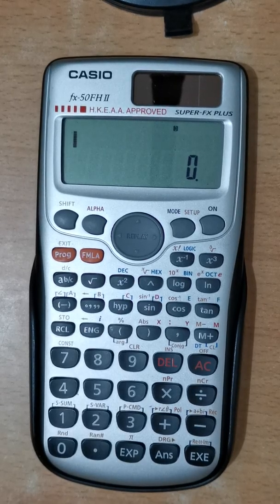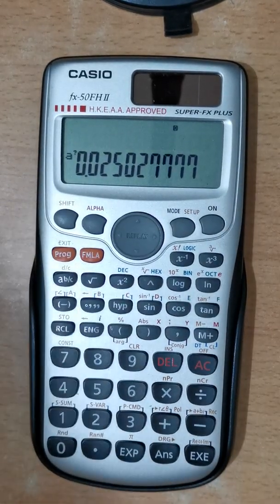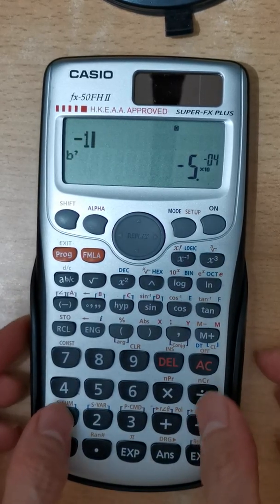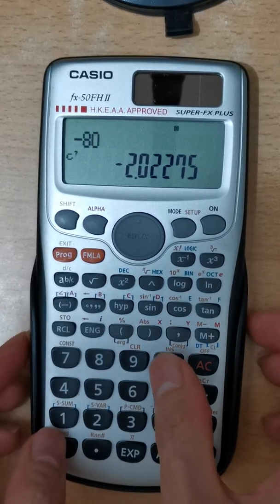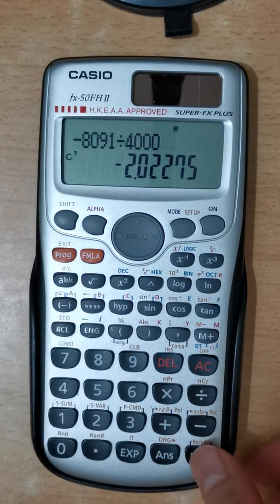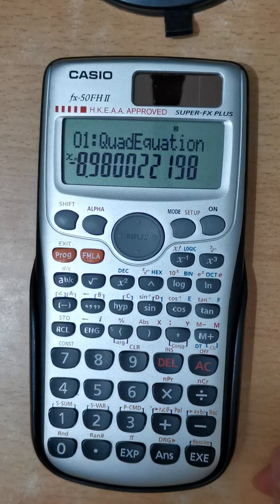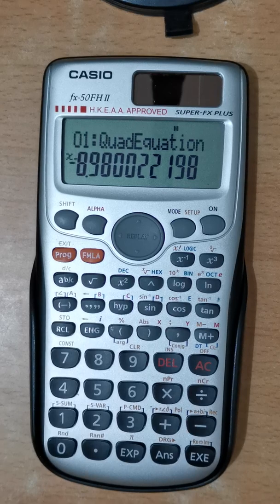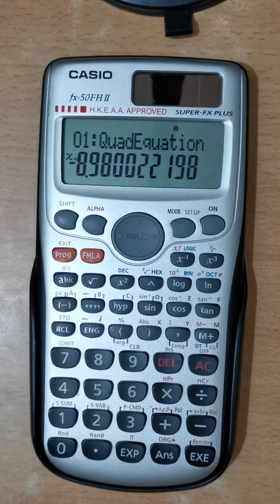Quadratic Equation to solve collision problem by fx-50FHII FMLA01 2022/05/05 18:38:42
Advance Math Skills in Physics:
A: 2 Simultaneous Equations to Solve 2 unknowns
if no external forces on system (→┴Solve ) Final Velocity v of net
Conservation of Kinetic Energy
if Elastic Collision   Final v of ball

B: Quadratic Equations
Store numbers to variables: a=901/36000,b=(-1)/2000,c=(-8091)/4000

Roots in terms of variables:vb=(-b+√(b^2-4ac))/(2a)  or v_b=(-b-√(b^2-4ac))/(2a)
You may ask the teacher if you can bring CASIO fx-50FH II to exam centres.

As this calculator is approved by HKEAA (HK Exam and Assessment Authority)
It contains a built-in formula 01 for the quadratic equation.
Built-in means you don't need to type/install the program, no one can erase built-in programs, so you don't need to worry someone mischieves your calculator.